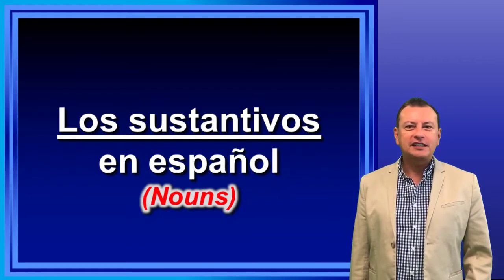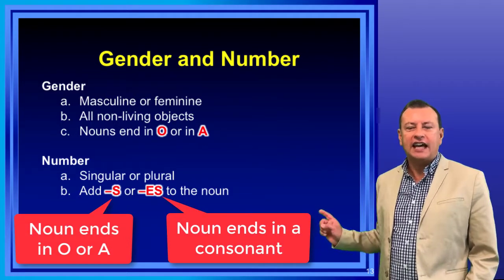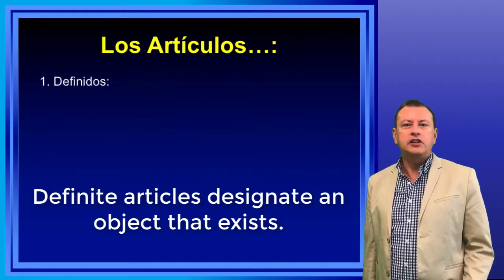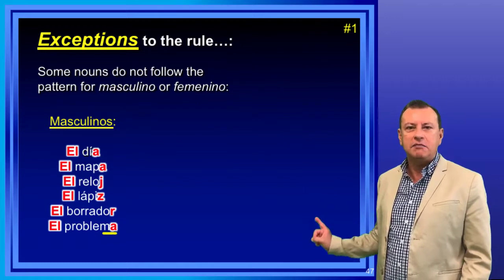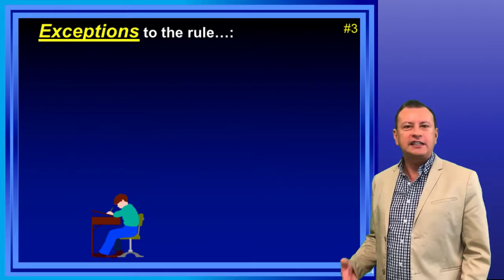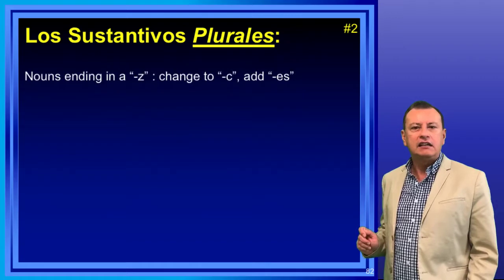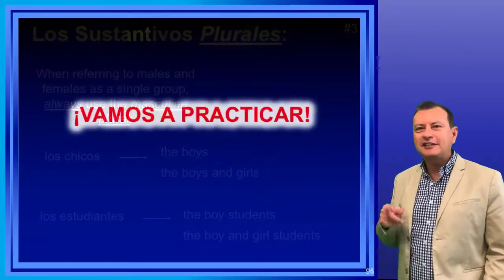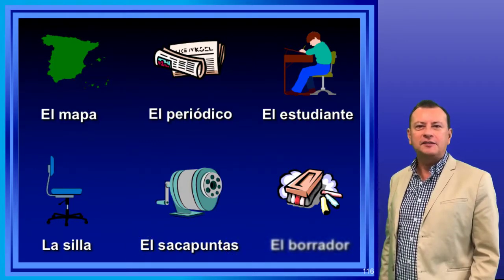Los Sustantivos - Nouns (with Dr. Fabio Correa)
The basics of Spanish nouns, including gender and pluralization.